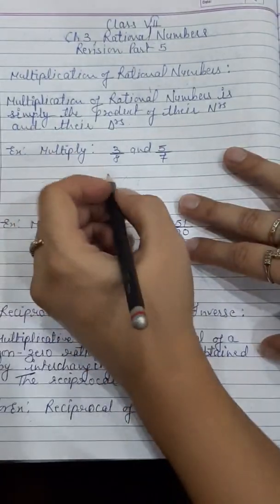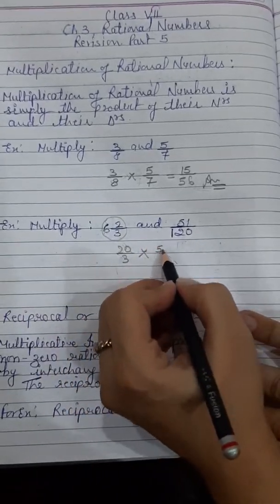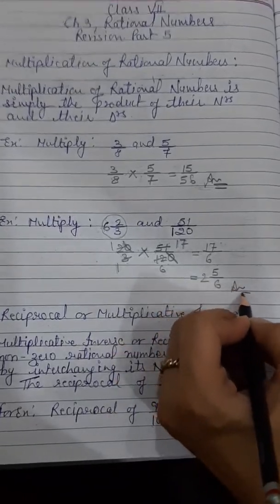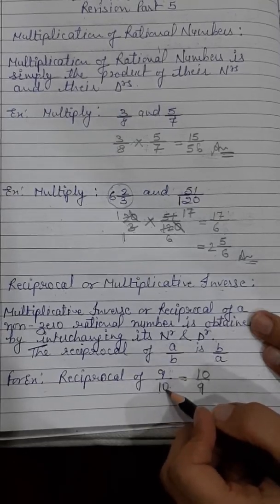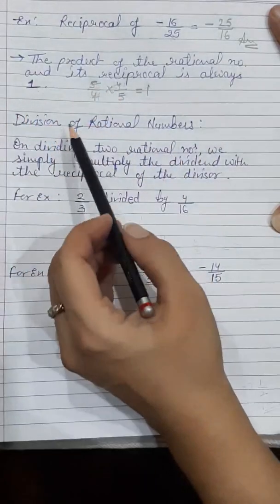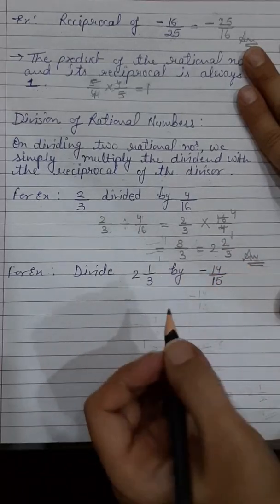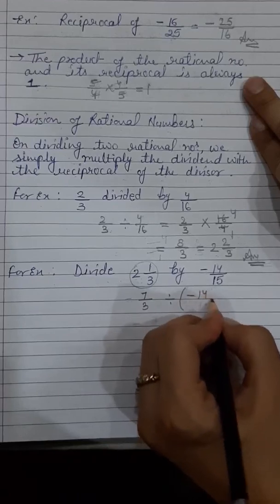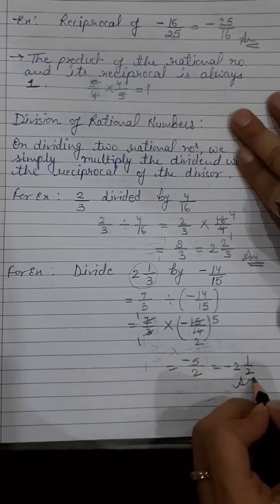Class- Vll, Ch 3(Rational Numbers) Revision Part 5